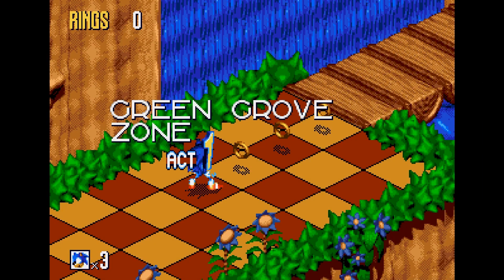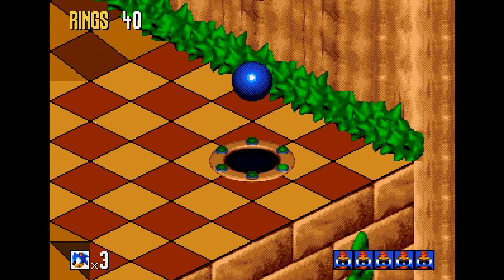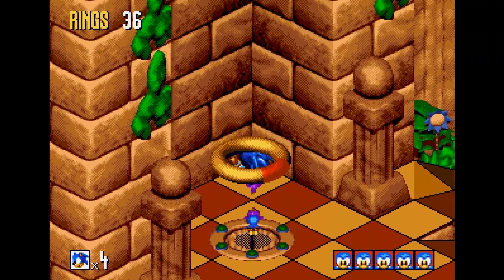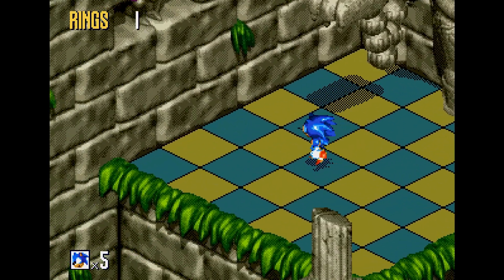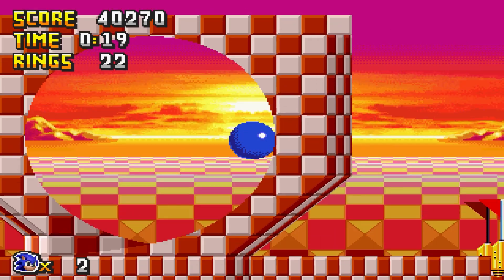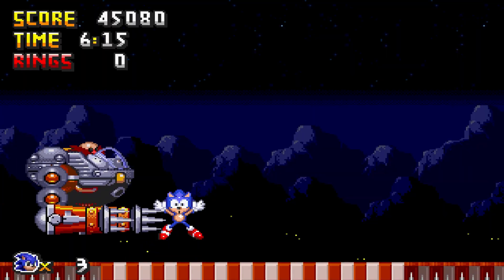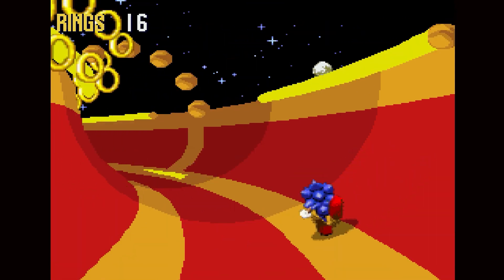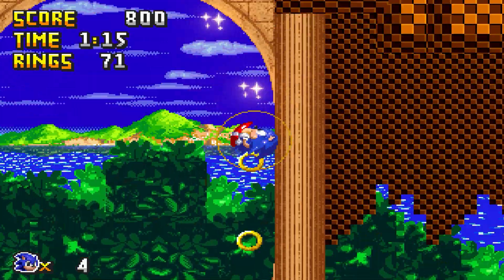Sonic 3D in 2D - Sonic Fan Games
Hello again everyone, join me today as we look at another Sonic fan Game, this one based on one of my favourite genesis games, Sonic 3D Blast. To say this game is brutal is an understatement.